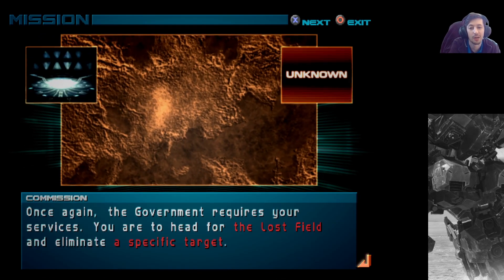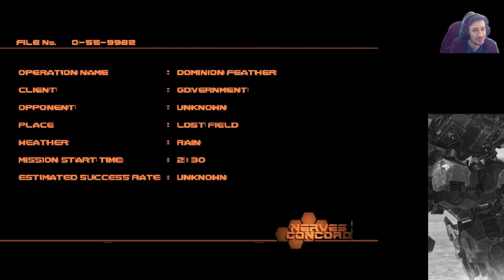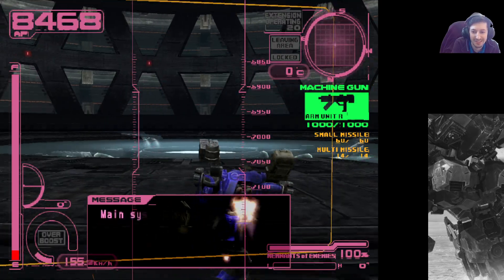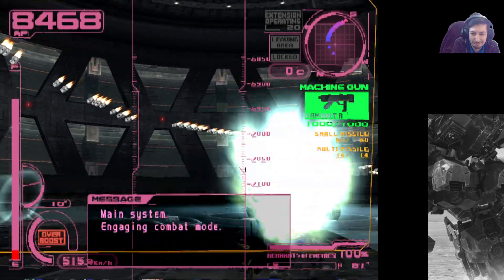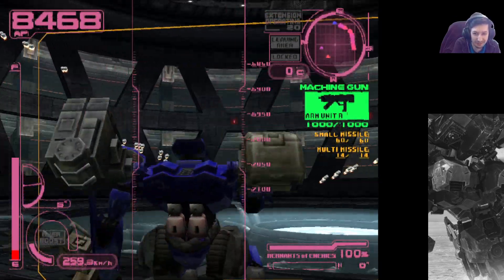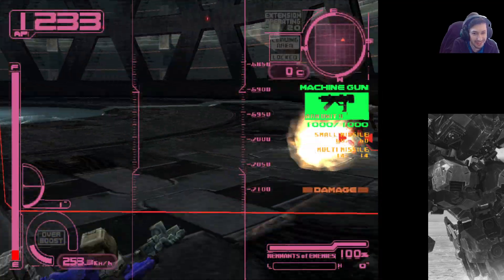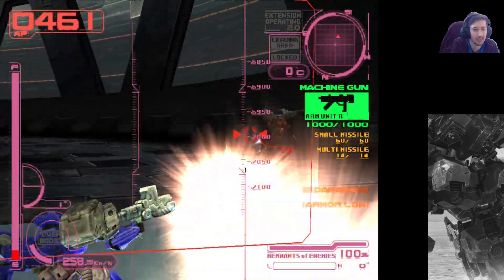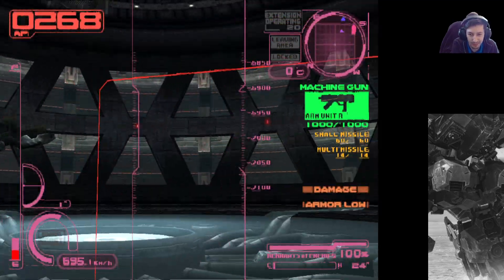Hour 1 of Modding Nineball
This is not the overall plan

But I wanted to show how much I can do